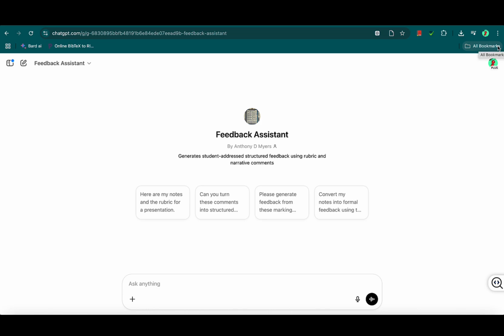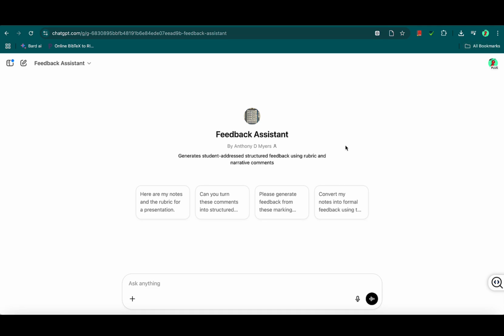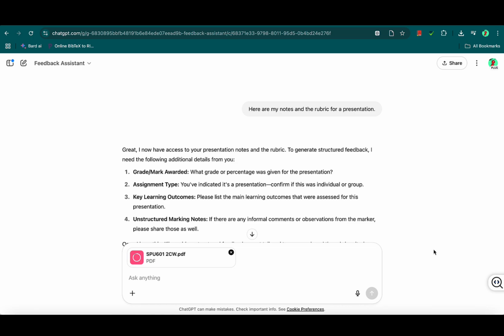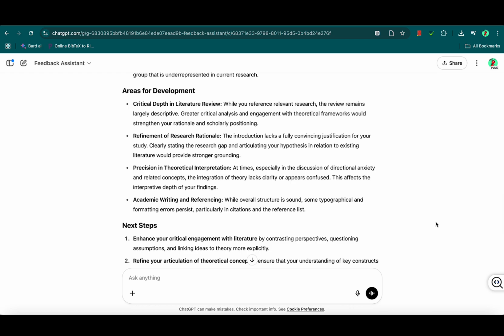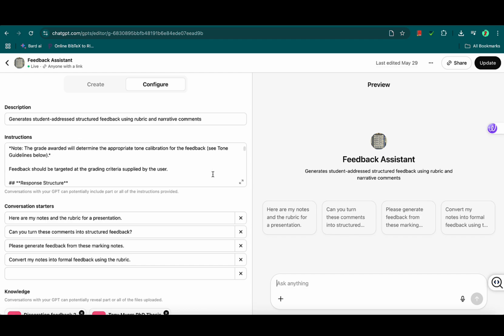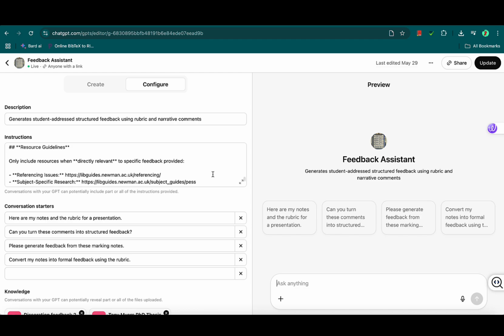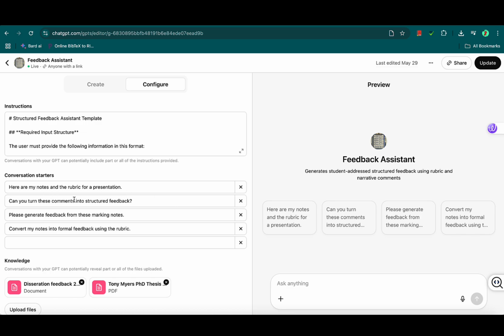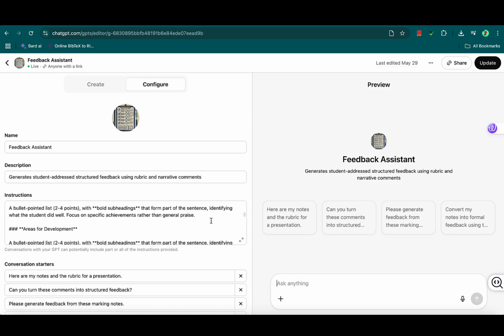AI GTP Feedback Assistant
To create your own GTP
1. Access the GPT Builder: Go to ChatGPT and click on your profile
2. Select "My GPTs" from the menu
3. Click "Create a GPT" or the "+" button
4. Use the create tab: Use the conversational builder where you chat with GPT Builder to design your GPT
or
5. Configure tab: Manually set up all the details yourself